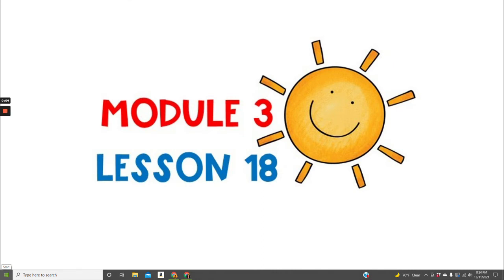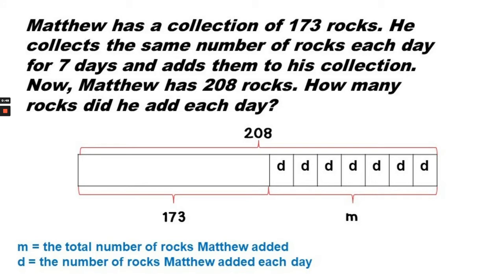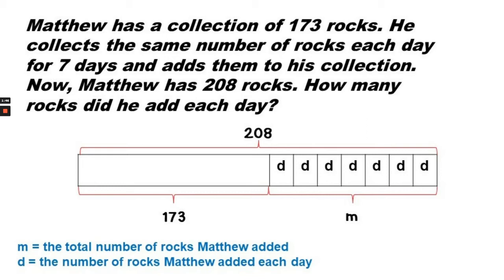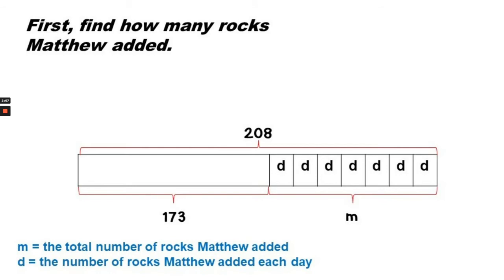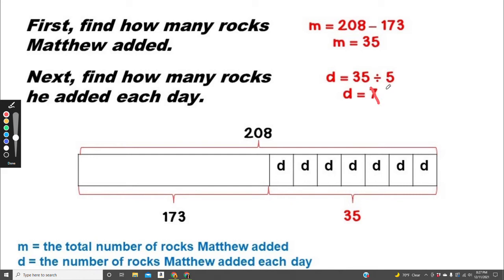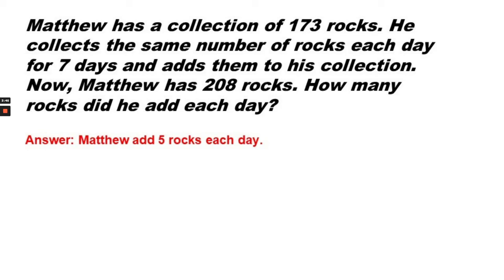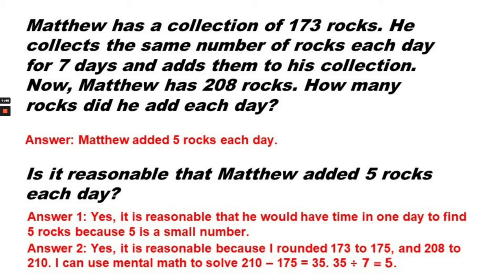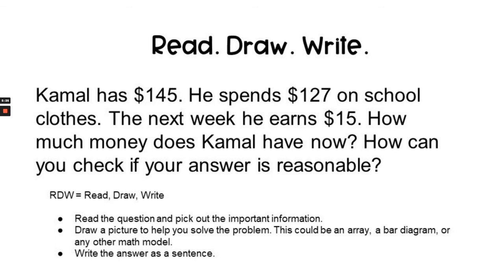Math Grade 3 Module 3 Lesson 18 solve two-step word problems w all four operations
Kamal has $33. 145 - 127 is about 20. When I add 20 + 15 the answer is 35, which is close to 33.

Eureka Math Grade 3 Module 3 Lesson 18 solve two-step word problems w all four operations

HOW I MADE THIS VIDEO:
1. Designed the presentation in PowerPoint.
2. Narrated the presentation in Loom.
3. Edited the video in Canva.
4. Created a YouTube thumbnail image in Canva.
5. Uploaded the video and thumbnail image to YouTube.